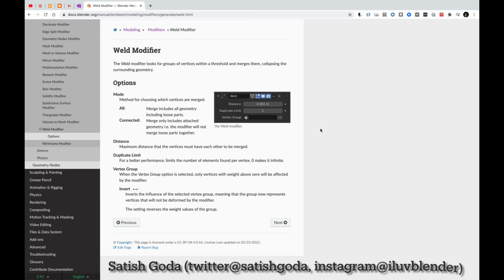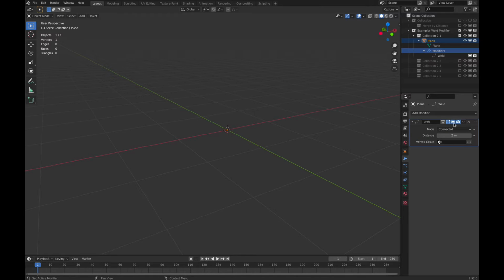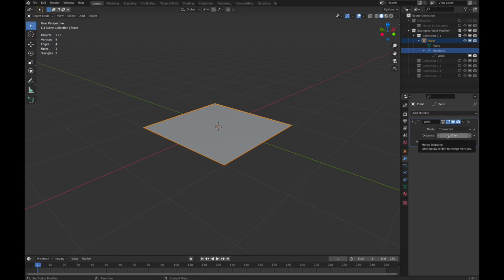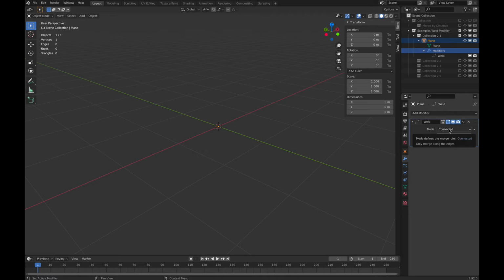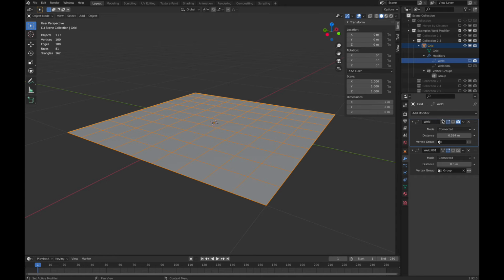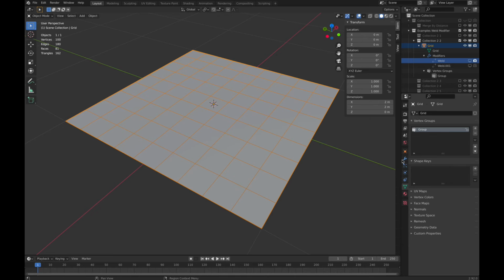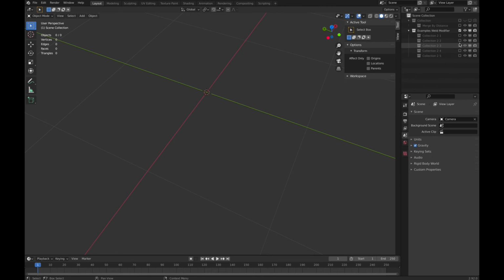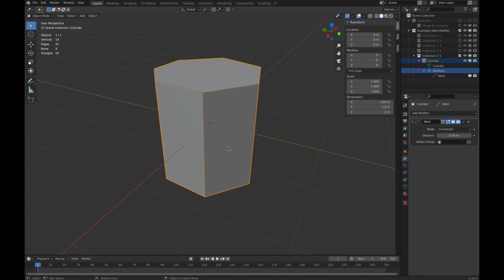Blender 2.92 Basics : Modeling Modifiers : Weld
In this 5 minute overview, I am going to go over the basics of the Weld modifier in Blender 2.92